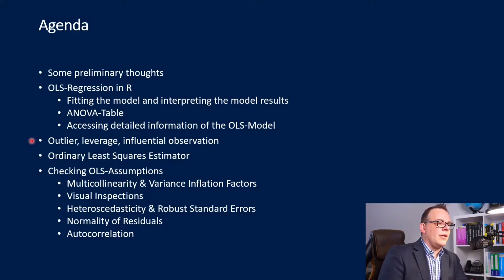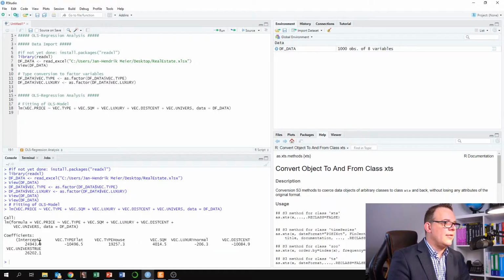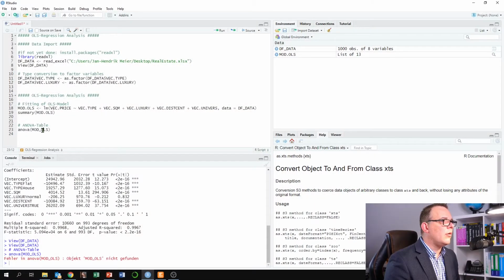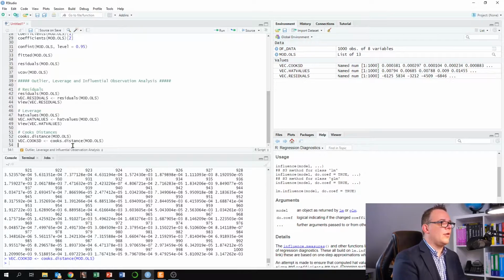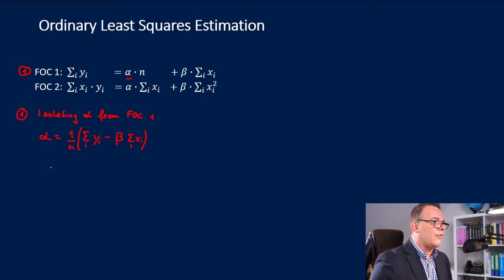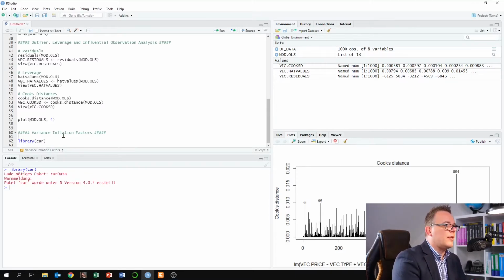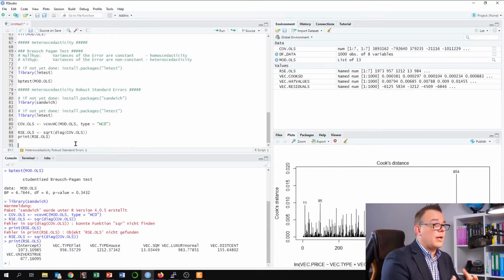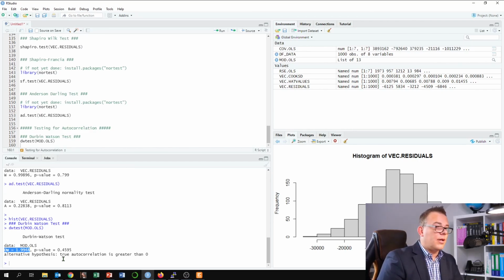Data Science in R: OLS Regression and Checking OLS Assumptions (english)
Hi there!
In this video, I cover the OLS-Regression, how to do it and how to interpret the results. Further I cover Influential Observations, Outliers and Leverage, Heteroscedasticity Robust Standard Errors, Multicollinearity and Variance Inflation Factors, Testing for Normality of residuals and for autocorrelation and much much more!

If you are looking for a full course in R - here it is! Simply watch the full playlist that starts here: